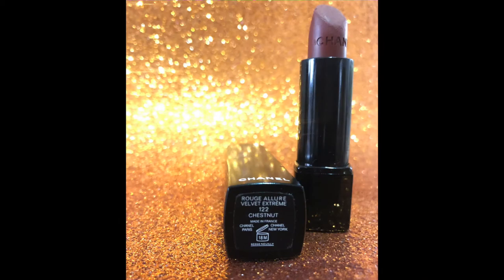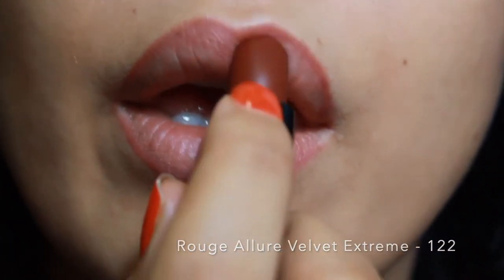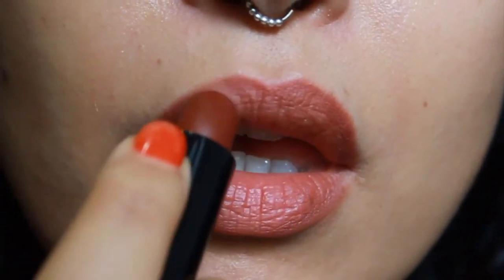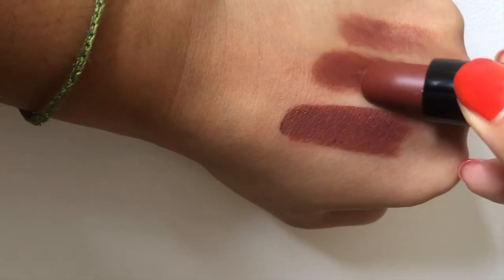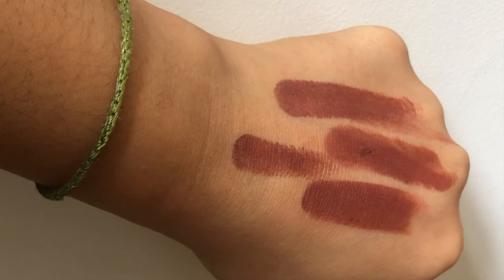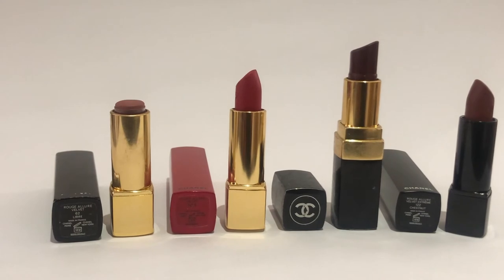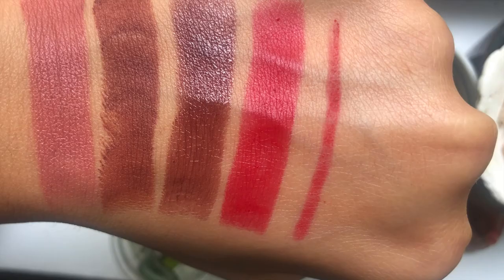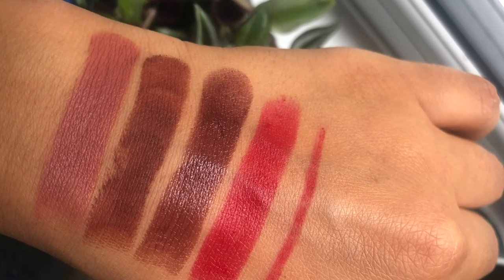Chanel Rouge Allure Velvet Extreme lipstick in Chestnut swatch and review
Review and swatch of the Chanel Rouge Allure Velvet Extreme lipstick in Chestnut (122).
My review about what I think about this intense matt formula. I will do some swatches for you as well.
The lipstick shade is ideal for:

- Brown skin
- Olive skin
- Tan skin
- Medium skin

Products mentioned:

- Chanel Rouge Allure Velvet Extreme lipstick in Chestnut
- Chanel Rouge Allure in Libre
- Chanel Coco Jeanne
- Chanel Rouge Allure in N5
- Chanel Precision Lip Definer 57 (Chanel lip liner)
- Mac lip liner in Morning Coffee